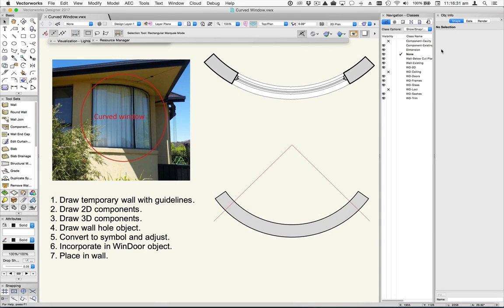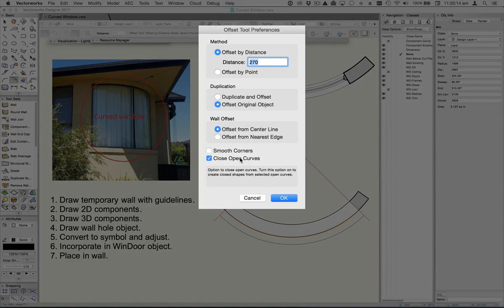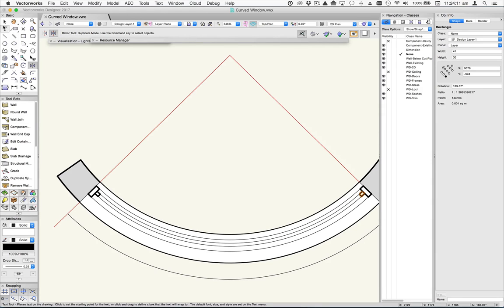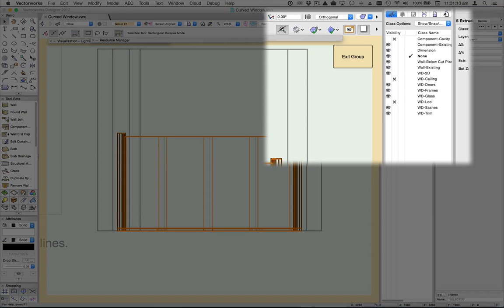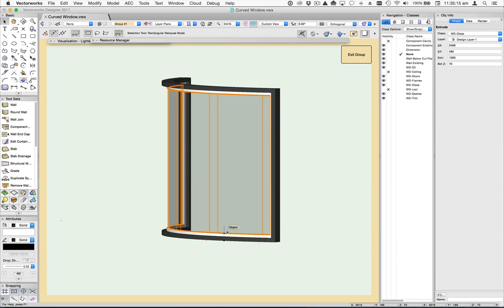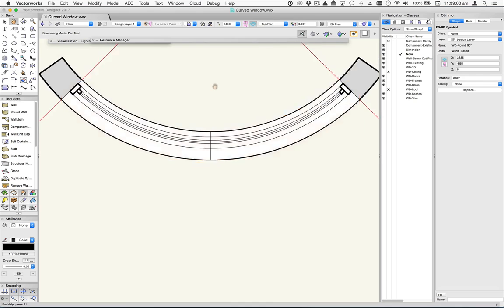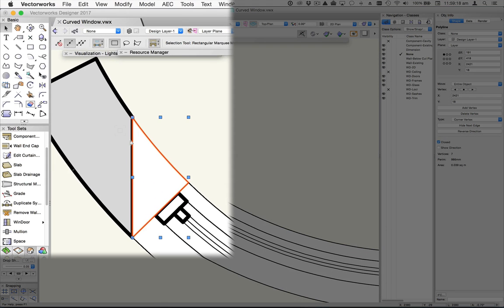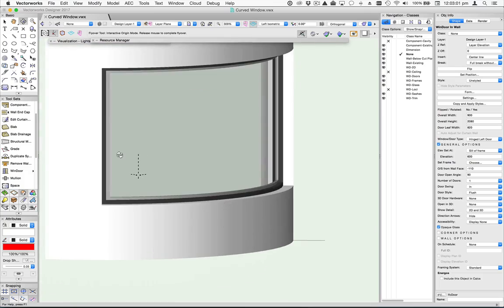How to Create a Curved Window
This movie shows how to create a hybrid (2D/3D) window with curved frame, sash and glass in Vectorworks, convert to a symbol, then incorporate into a WinDoor object.